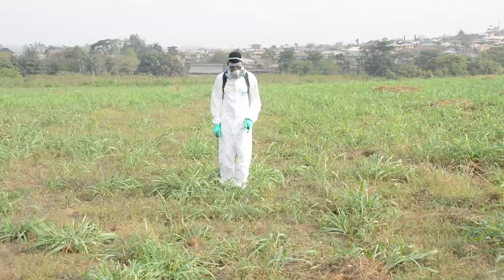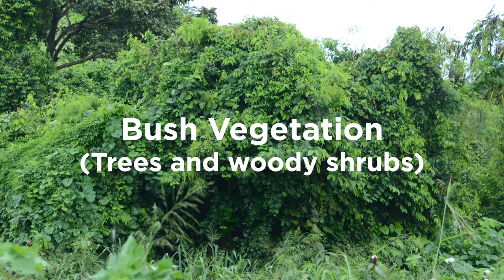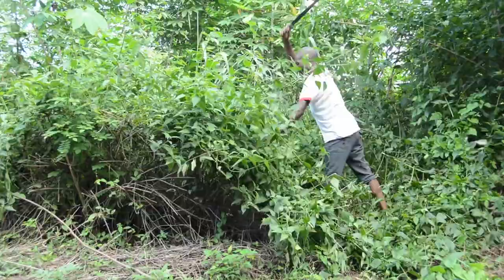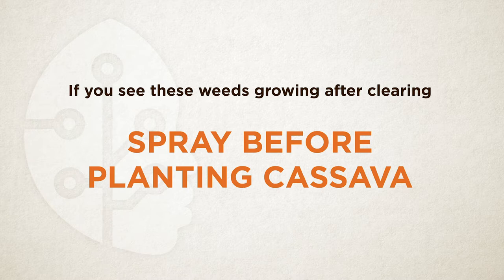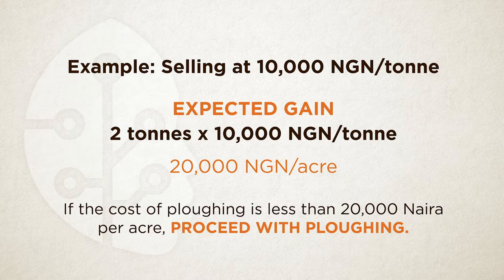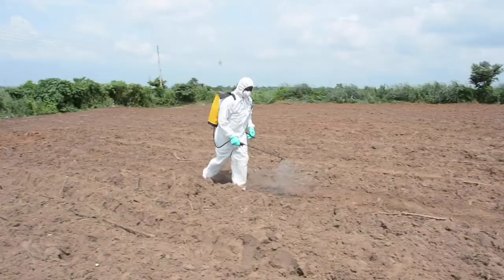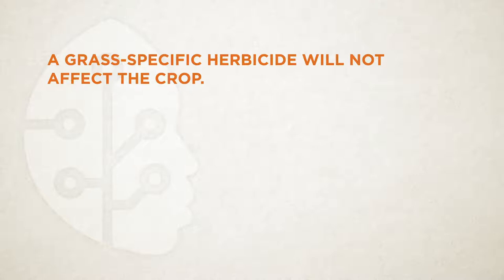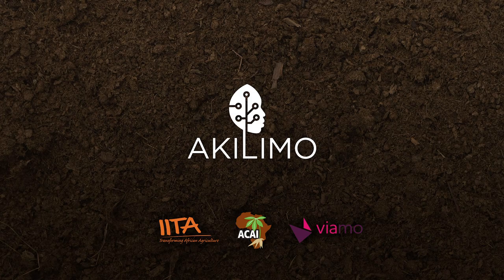Best Planting Practices and Weed Management